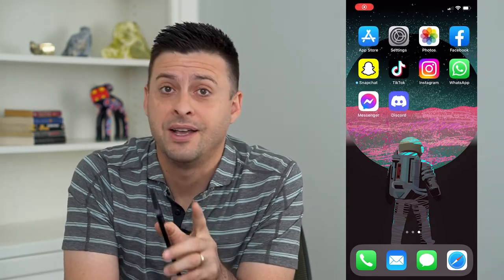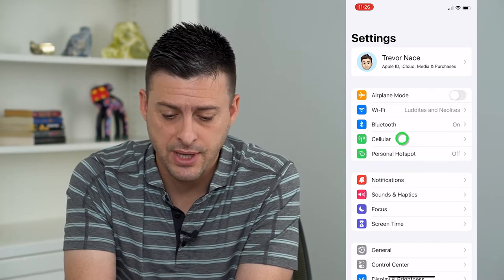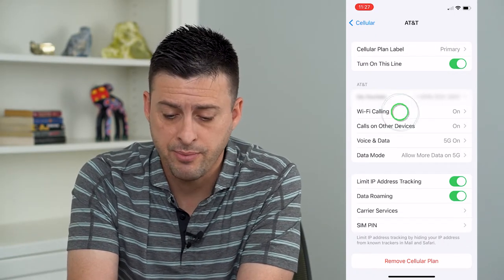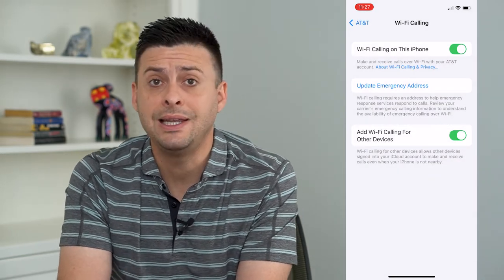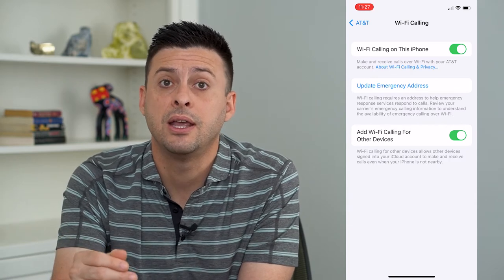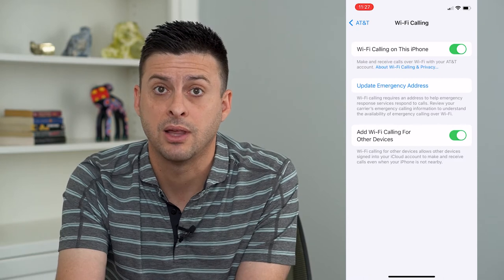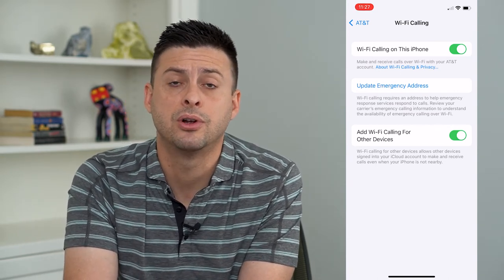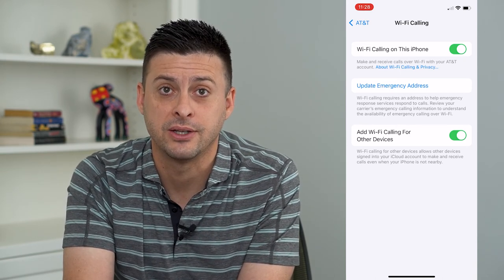How To Turn On WiFi Calling On iPhone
Let's enable your iPhone to call using WiFi if your cellular signal is bad and you prefer to use internet signal.